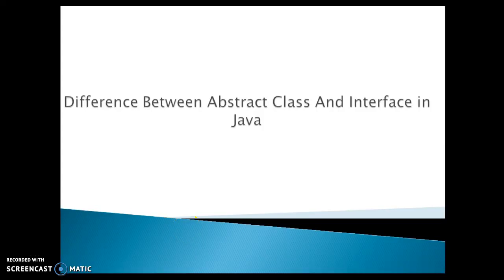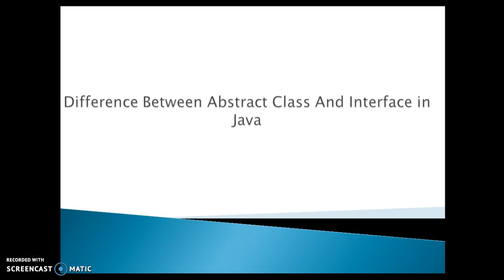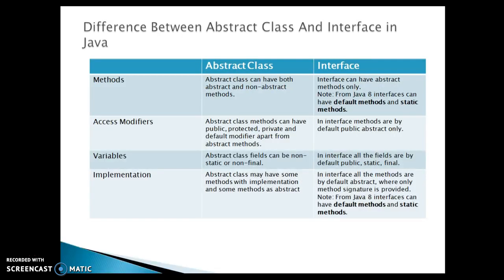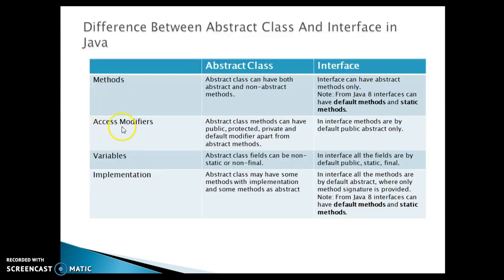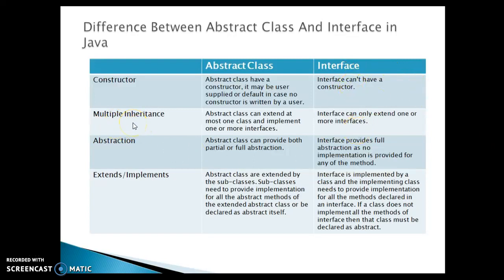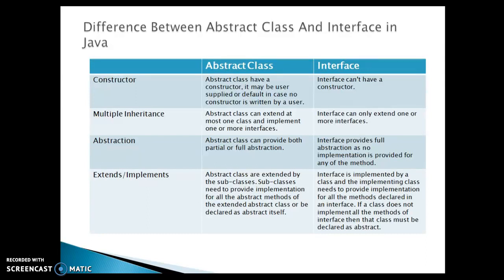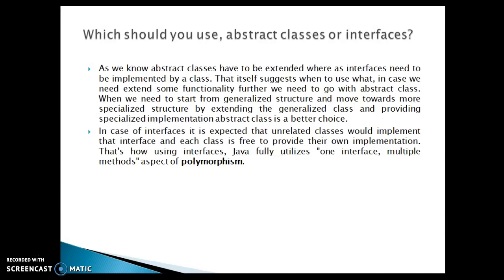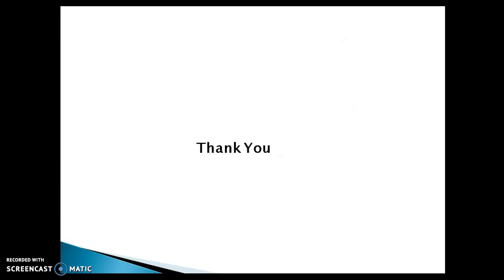Difference Between Abstract Class And Interface in Java |when to use what?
In this video you will talk about Difference Between Abstract Class And Interface in Java and Which should you use, abstract classes or interfaces?